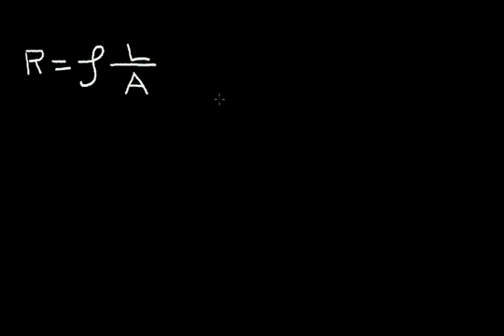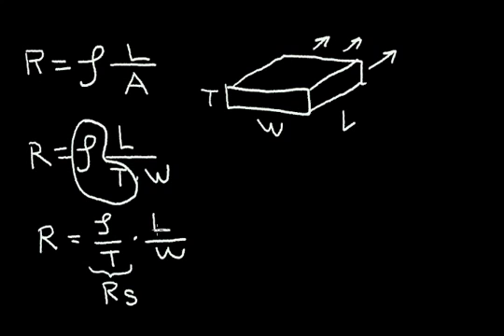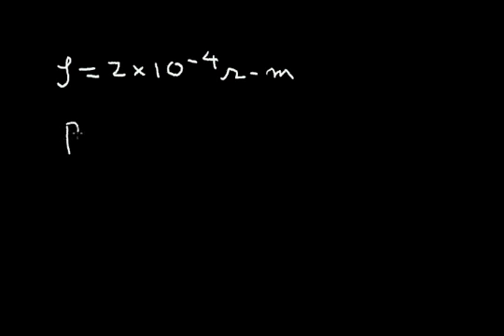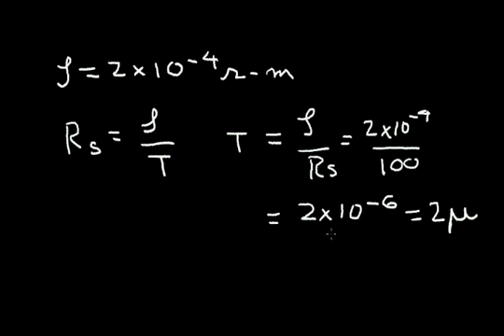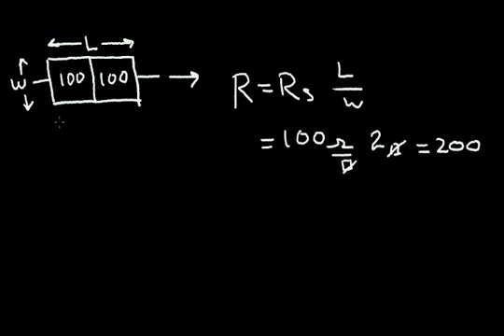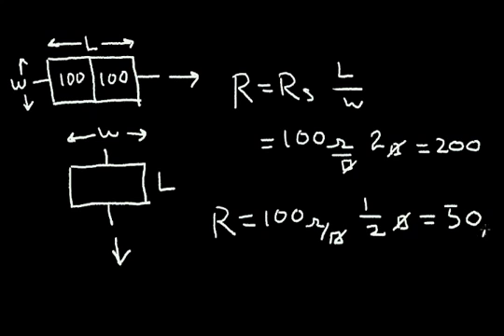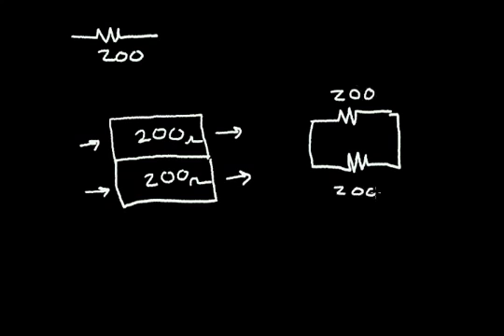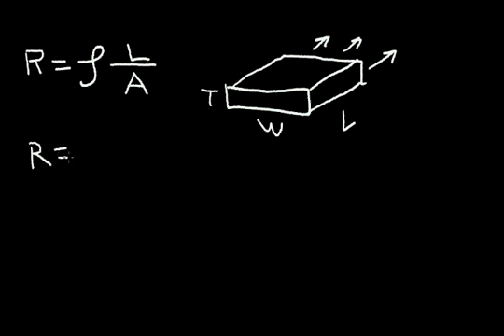Sheet Resistance - Series and Parallel Resistors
The concept of sheet resistance as well as series and parallel resistors is presented. Learn electronics with free videos at